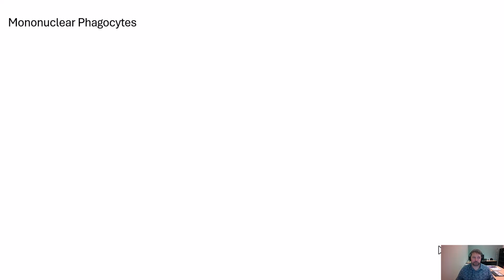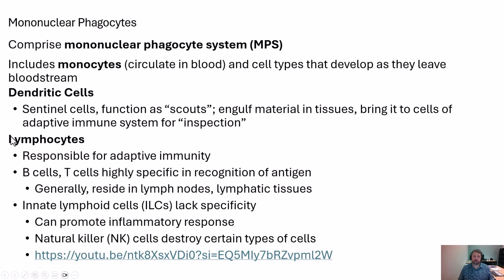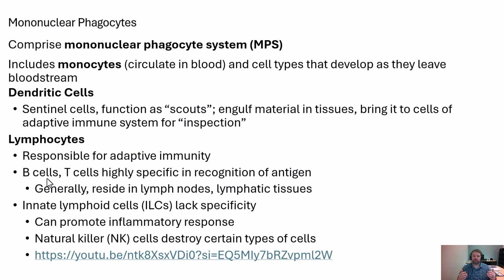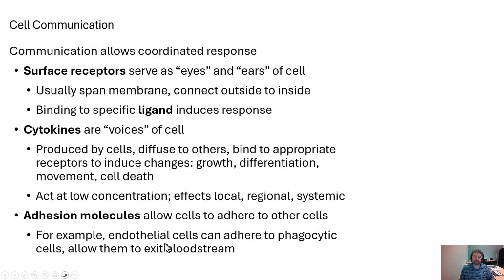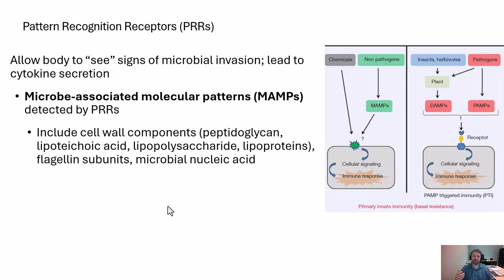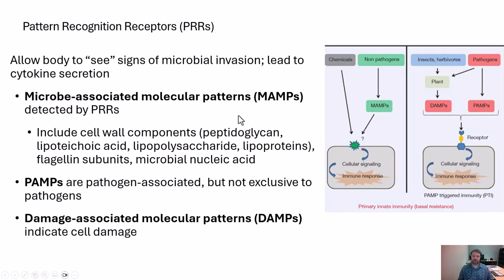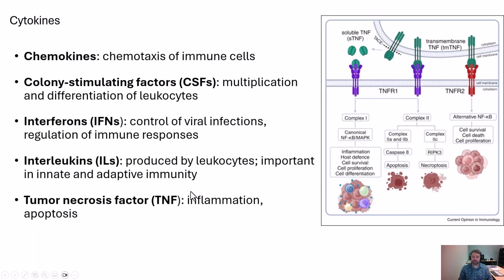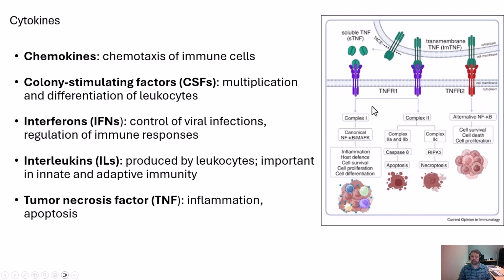Microbiology Mononuclear Phagocyte System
This video introduces the basics of the adaptive immune system. It includes information on the Mononuclear Phagocyte System, Cell Communication, Pattern Recognition Receptors, and Cytokines.